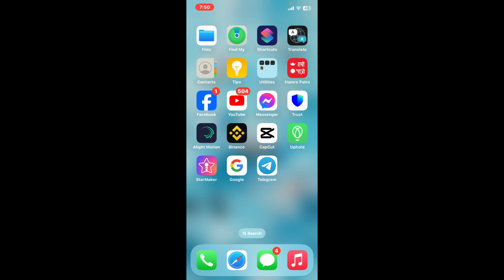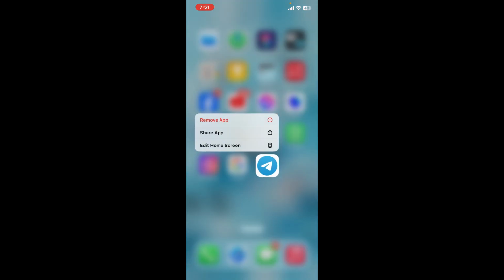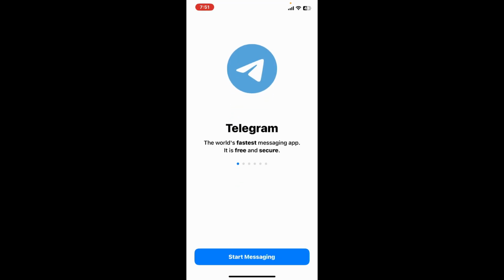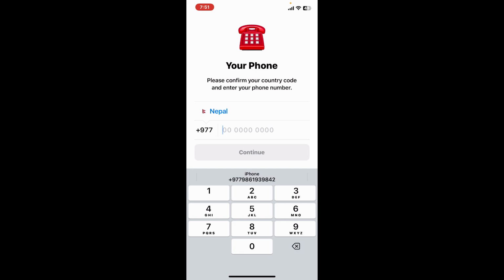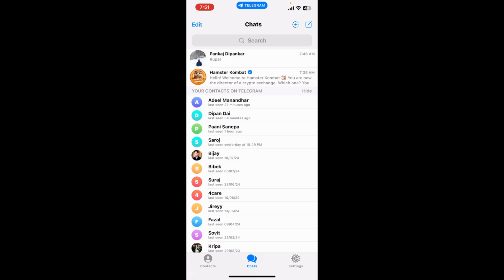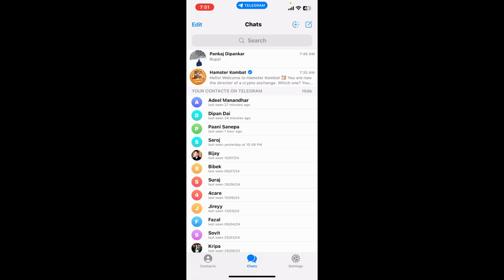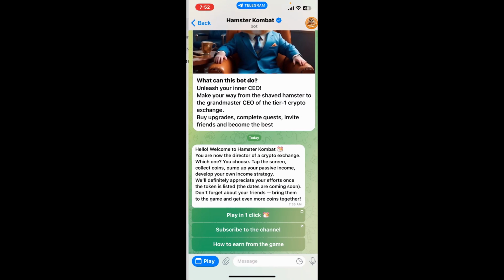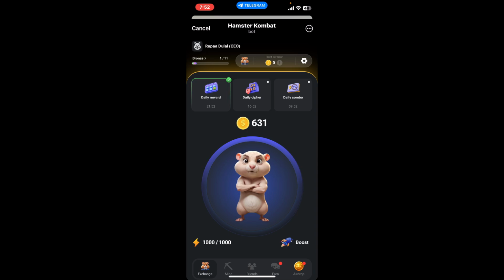How to Login Hamster Kombat Account 2024?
Welcome to our tutorial on how to log in to your Hamster Kombat account! Accessing your account is the first step to diving into the action and enjoying all the features the game has to offer.

Join us as we guide you through the process of logging into your Hamster Kombat account, so you can start gaming and making the most of your experience!